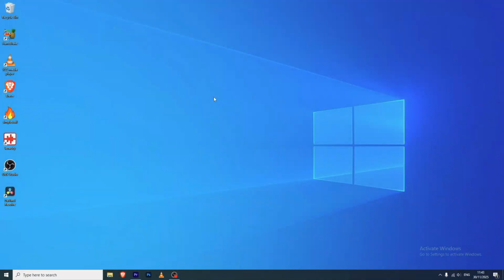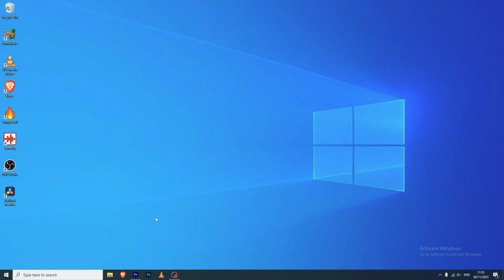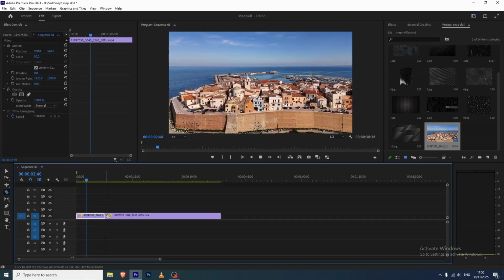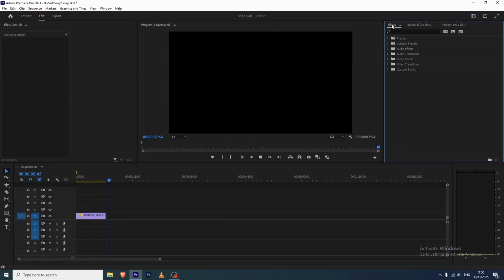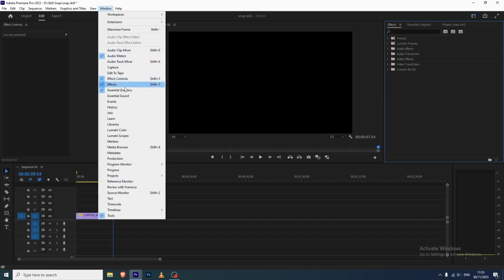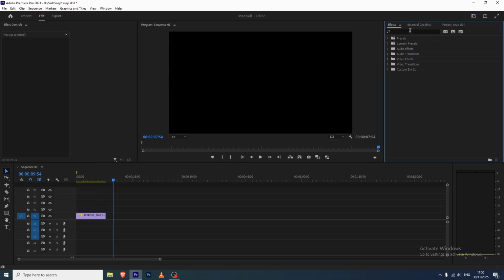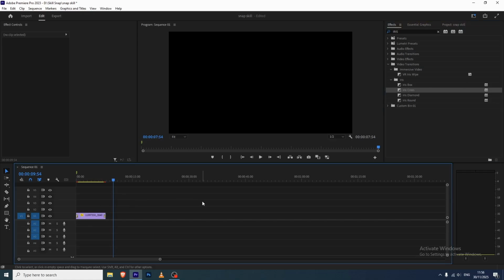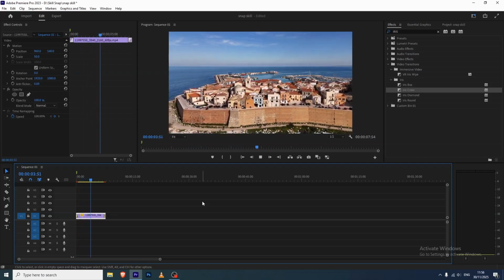How to Add Iris Cross Effect on Premiere Pro [easy]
The easiest way to apply the Iris Cross transition in Adobe Premiere Pro, which causes the first clip to wipe away in the shape of an expanding or contracting plus sign to reveal the second clip, is by utilizing it as a dedicated Video Transition between two adjacent clips on your timeline. To implement this, navigate to the Effects panel, open the Video Transitions folder, expand the Iris folder, and then drag the Iris Cross transition directly onto the cut point where the two clips meet. Once the transition is in place, you can select it on the timeline and use the Effect Controls panel to customize the effect, allowing you to change the transition's duration, reverse the wipe's direction, or even adjust the point where the cross originates from on the screen.